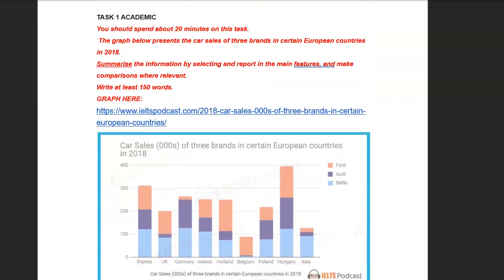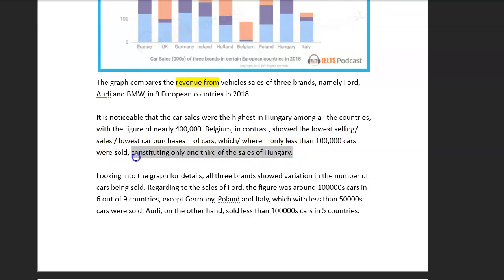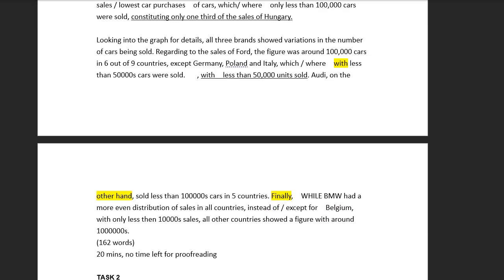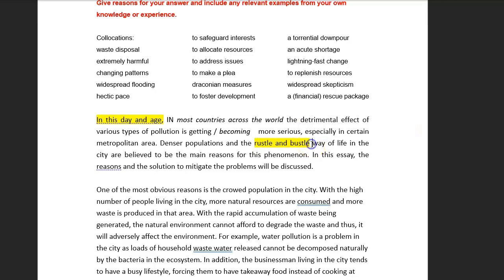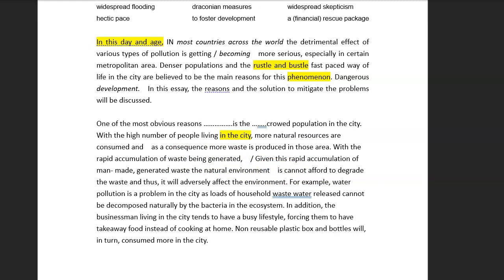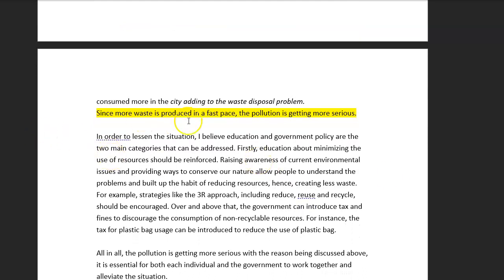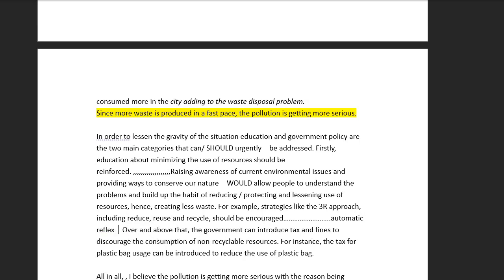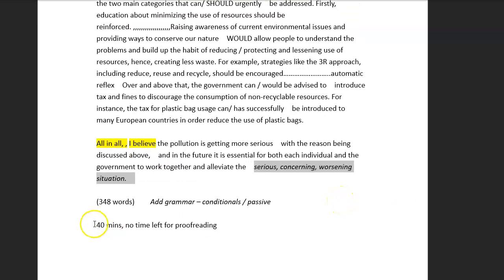ielts essay correction - Jamie - great improvements